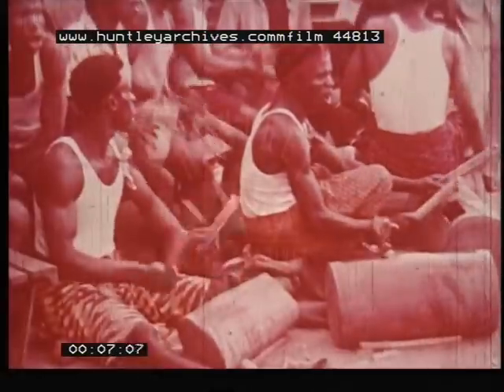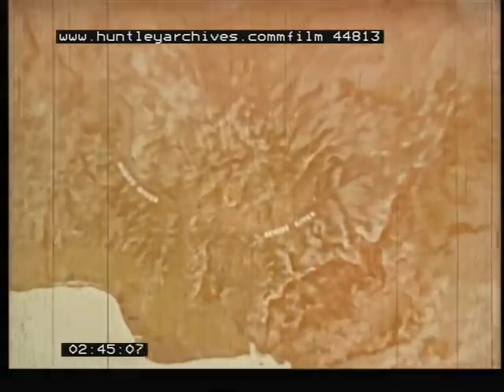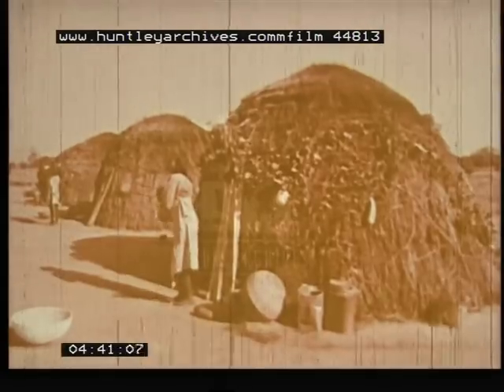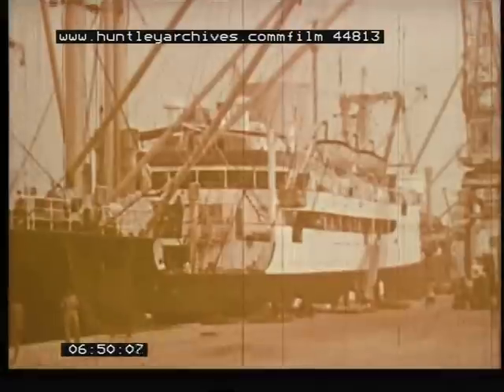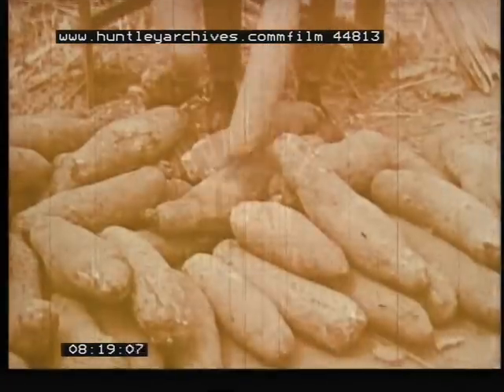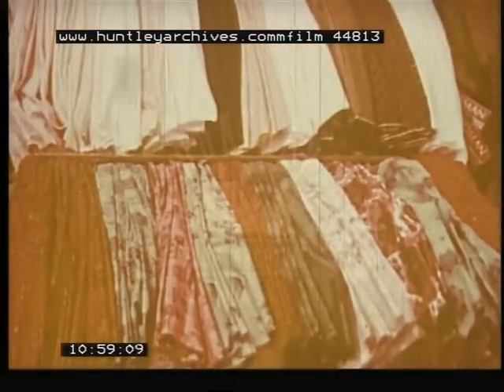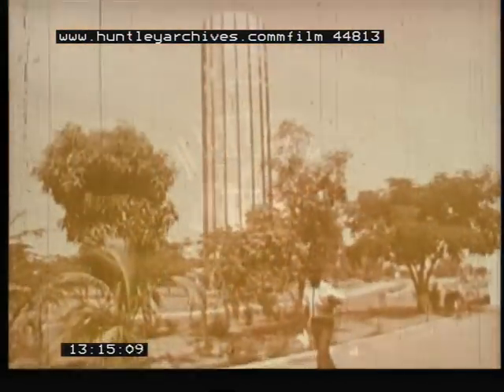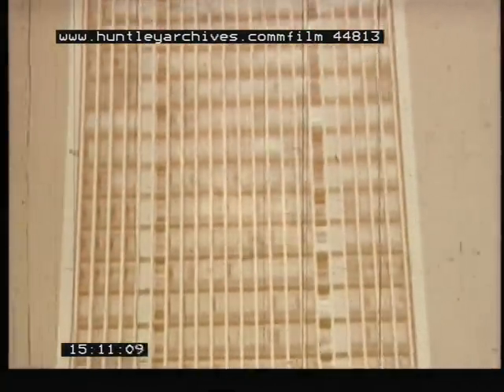Nigeria, 1960's - Film 44813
Nigeria